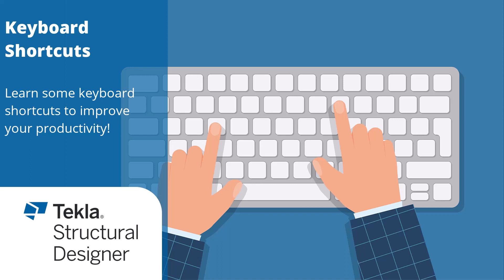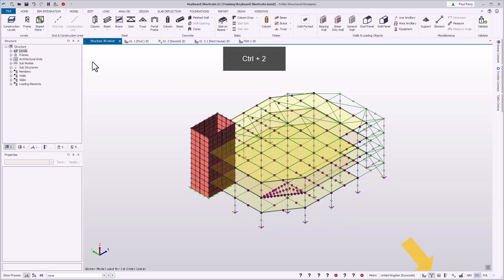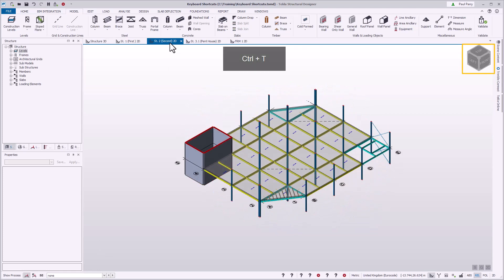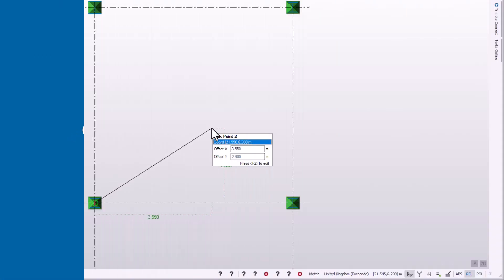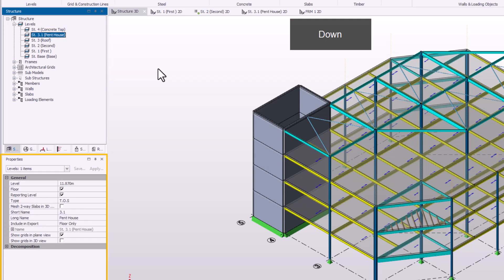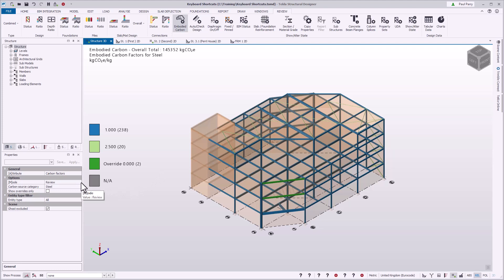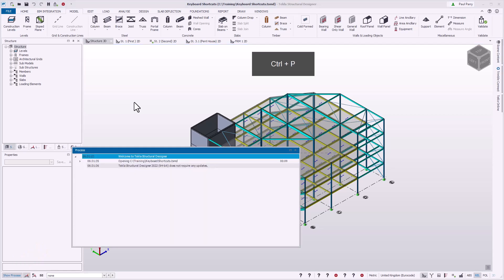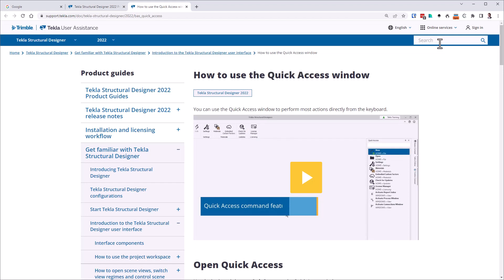Tekla Structural Designer: Learn some keyboard shortcuts to improve your productivity!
Tekla Structural Designer: Learn some keyboard shortcuts to improve your productivity! is a must-watch for anyone who wants to be more efficient in Tekla Structural Designer.

In this video, we'll show you some of the most useful keyboard shortcuts that can help you work faster and smarter in Tekla Structural Designer.

So hit play and learn how to use keyboard shortcuts like a pro!

00:00-00:10 Introduction
00:10-00:50 Quickly switch between Scene views and interface windows (CTRL+TAB)
00:50-01:42 Quickly switch the active scene view to a different view regime (CTRL+R,CTRL+1-6)
01:42-02:01 Switch a 2D view to 3D (CTRL+T)
02:01-02:25 Show/Hide the ViewCube (F8)
02:25-02:40 Zoom to the extents of the model (ZA)
02:40-03:03 Zoom to selected members (ZS)
03:03-03:27 Zoom into the cursor location (Z1, Z2, Z3)
03:27-03:56 Cycle between different coordinate modes (F3)
03:56-04:35 Navigate the tree structure
04:35-05:27 Navigate the Properties window
05:27-06:06 Switch the [A]attribute and [M]ode in a Show/Alter State view (A and M)
06:06-06:40 Navigate the Scene Content window
06:40-06:56 Open the Show Process window (CTRL+P)
06:56-07:11 Run Model validation (CTRL+D)
07:11-07:36 Assigning a value in the Pick Point tool (F2)
07:36-07:59 Open the Help system (F1)
07:59-08:29 Run the Find command (CTRL+F)
08:29-09:10 The Quick Access command (CTRL+Q)